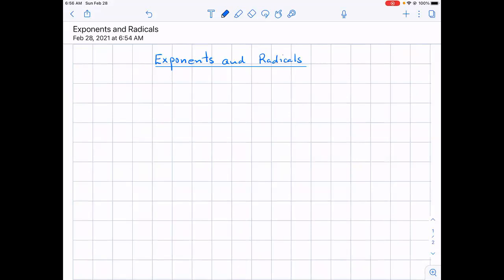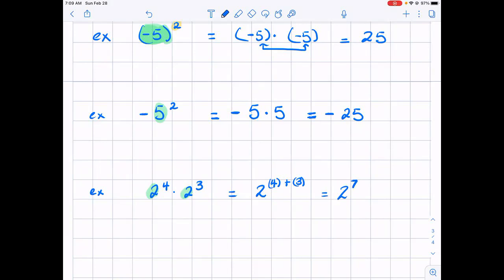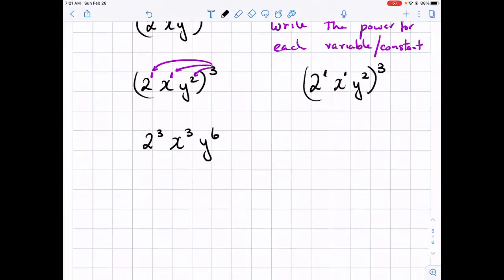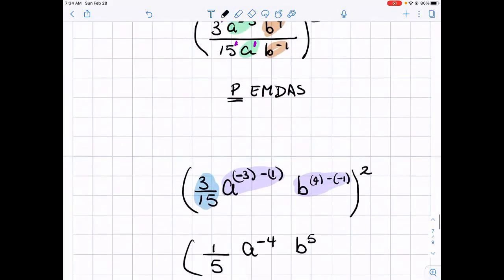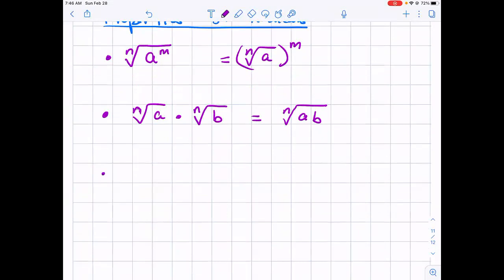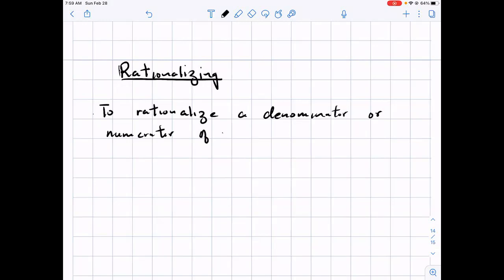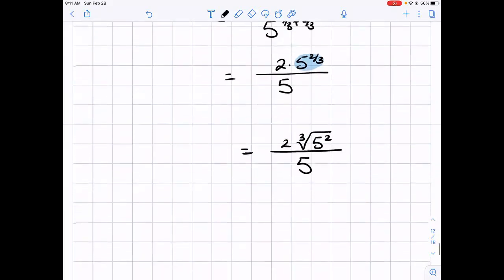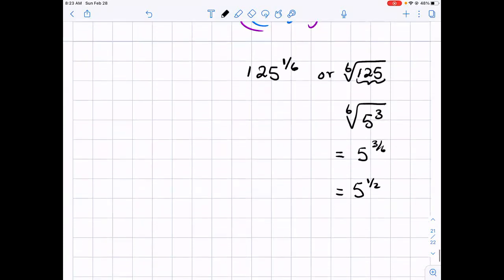Exponents and Radicals